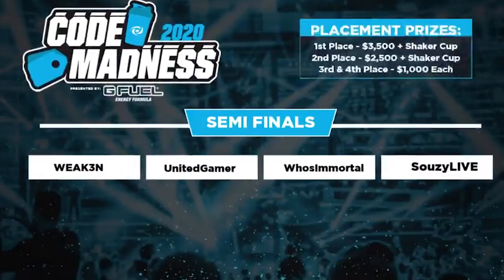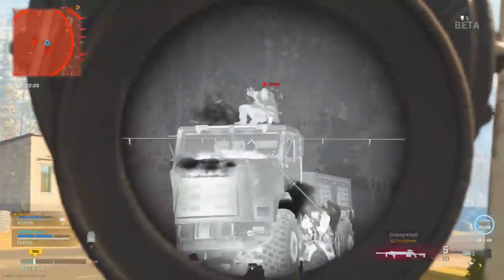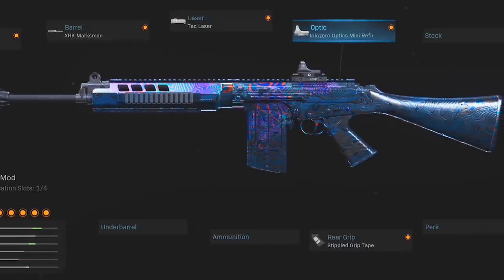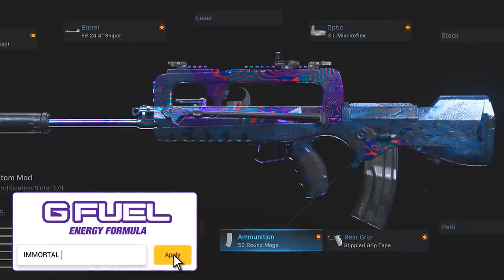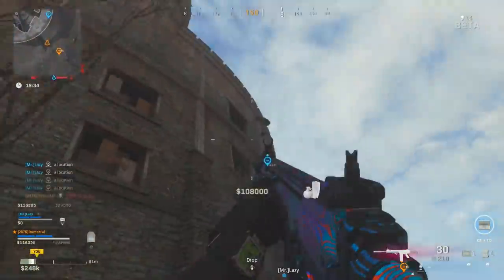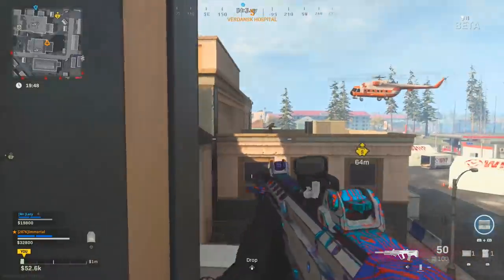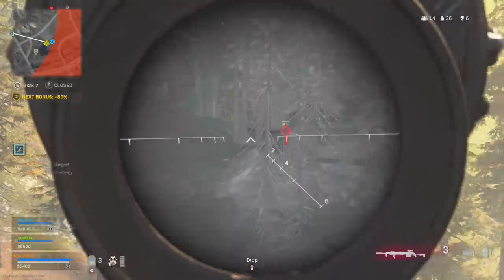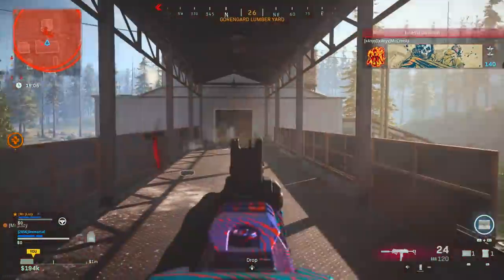Call Of Duty WARZONE: The BEST Loadouts For EVERY Assault Rifle (Warzone Best Loadouts)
Here's the best Loadout to use for EVERY Assault Rifle in Call Of Duty WARZONE!

In this video, we're taking a look at the BEST loadout to use for EVERY Assault Rifle in Call of Duty WARZONE! There are plenty of Top tier weapons to use in COD Warzone and Modern Warfare, but the AR's are probably the most consistent and versatile, meaning they'll be the most used setups in the game. So today we're highlighting the best class setup for Every AR in Modern Warfare, including the M4A1, the Kilo 141, the Oden, the Grau 556, & more! These Warzone loadouts will have you dominating the competition day in and day out!